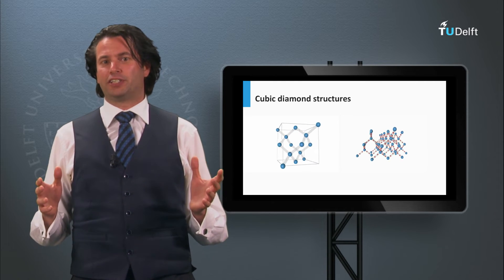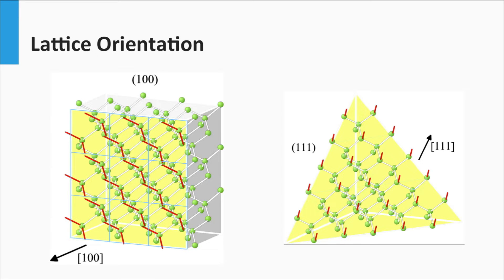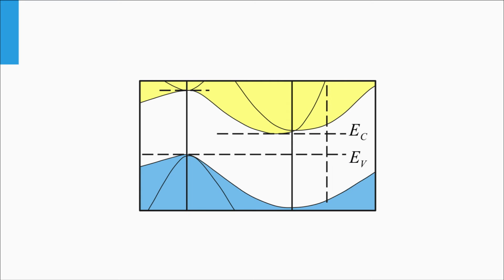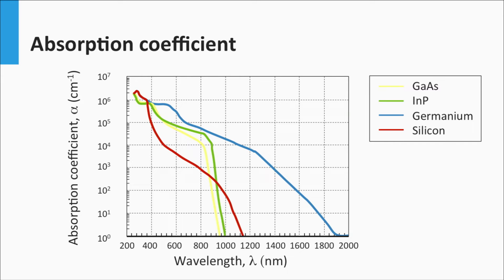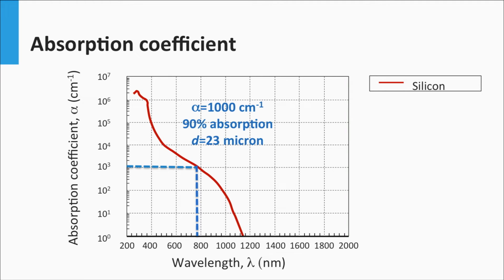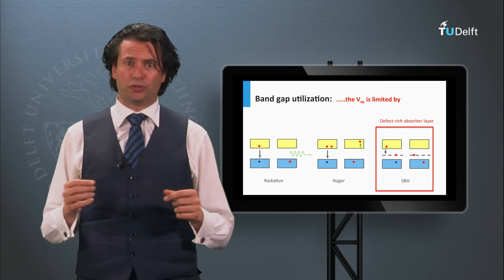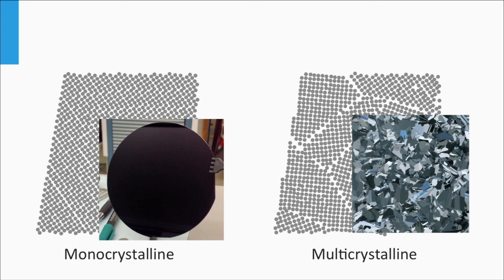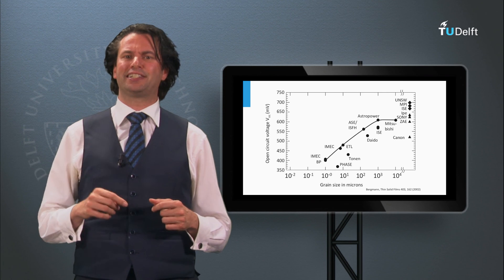4.1 Properties of Crystalline Silicon